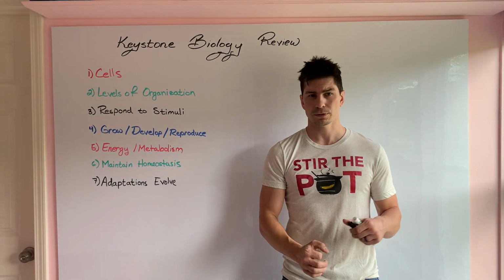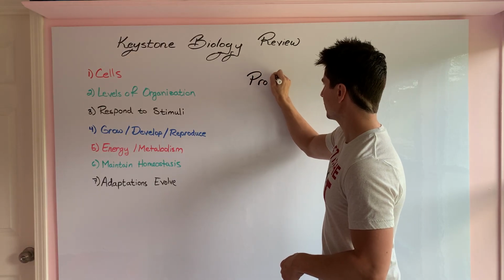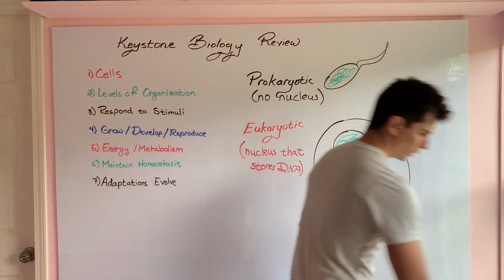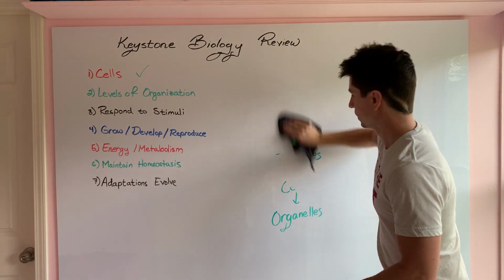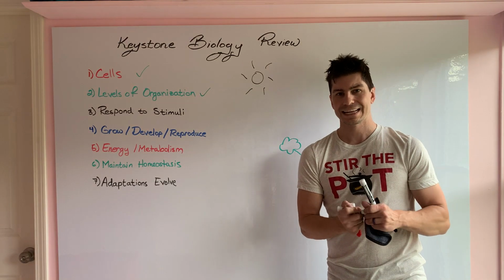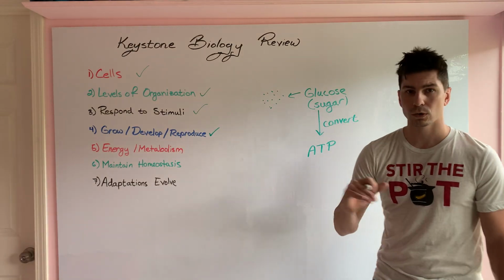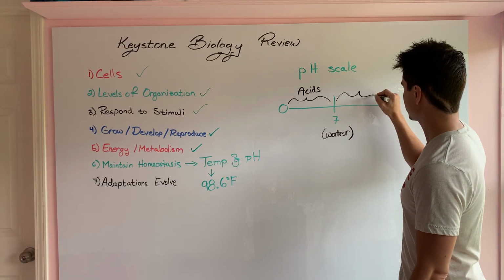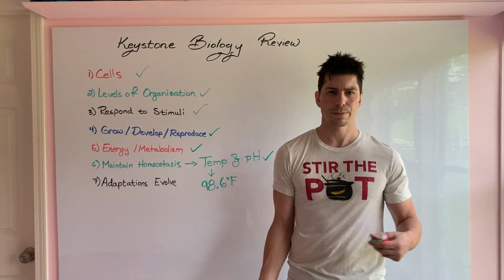Keystone Biology Test Review 2 - Characteristics of Life